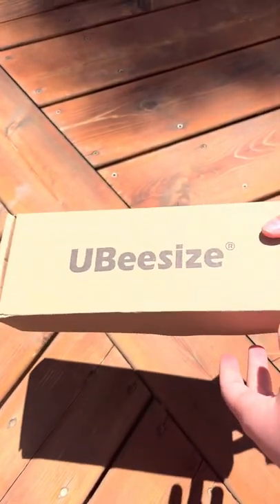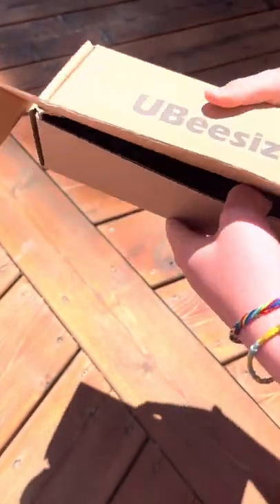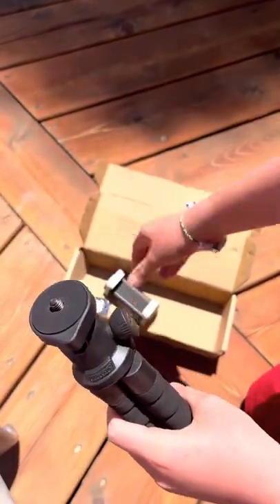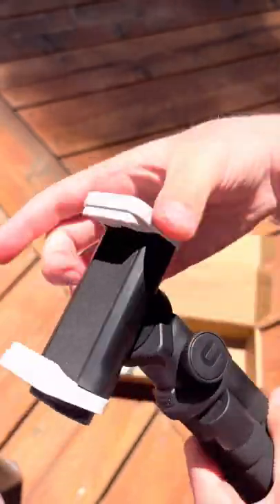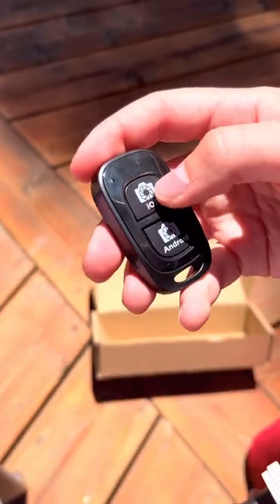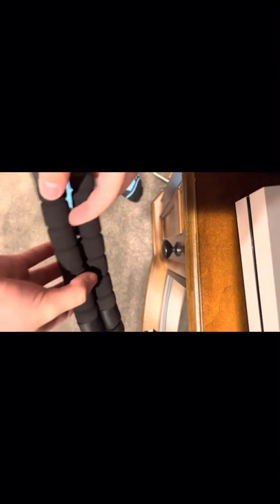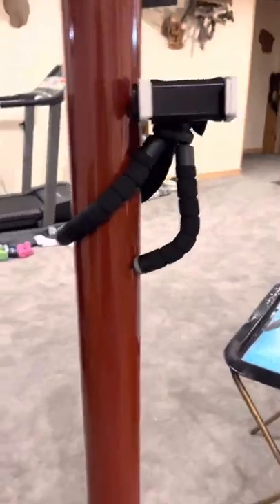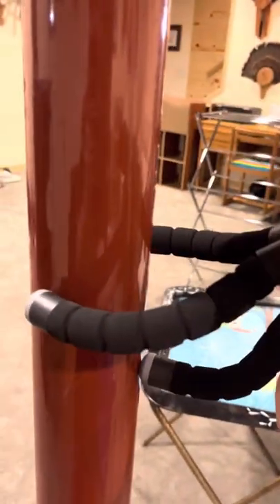Daily Vlog #13- My Tripod Finally Came!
Daily Vlog #14- My Tripod Finally Came!